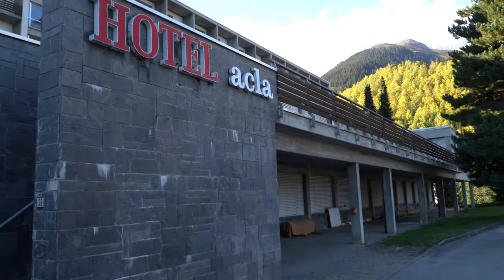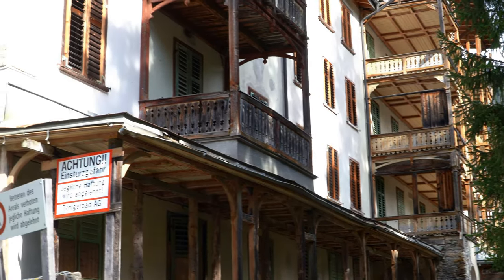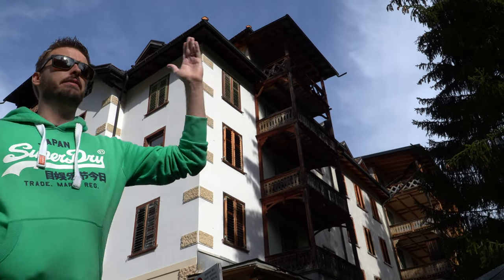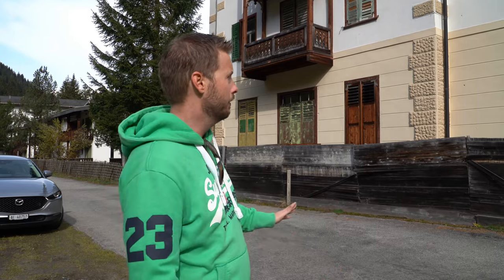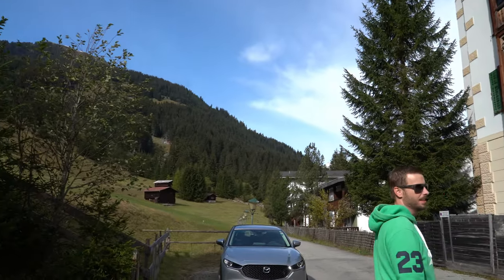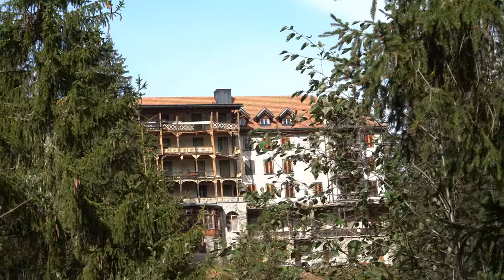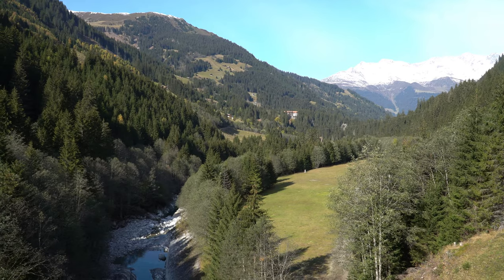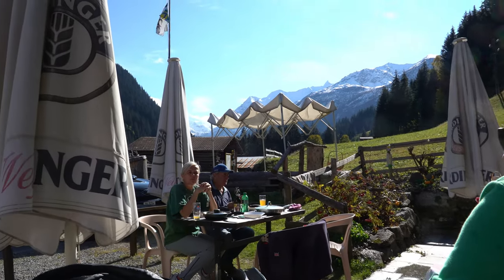We found the abandoned Hotel Tenigerbad in Val Sumvitg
Hi and welcome back to our Switzerland road trip.

After hearing stories over dinner about another abandoned hotel in the Disentis area, we of course couldn't wait to find it and check it out. The lady at the Restaurant gave us approximate directions, however it wasn't as easy to find as it sounded the night before. We ended up drivng up a seemingly never ending winding mountain road, passing a donkey farm and finally ending up at a guest house and restaurant named Ustria Val Sumvitg.

We decided that this would be a good spot to stop for lunch and who knows, maybe we could find out a little more about this abandoned hotel. It turns out the owner not only knew which hotel we were looking for, but also told us that her husband has the keys to the empty building! Unfortunately he didn't have time to show us around, but did give us exact directions on how to get there.

Nestled in the beautiful landscape of the Val Sumvitg we found the majestic Hotel Tenigerbad and were impressed by its stunning architecture and its fascinating history.

Thank you to Petra & Marc, the owners of Ustria Val Sumvitg, for telling us all about this place!

(unfortunately Wikipedia only had the article in German. Sorry)